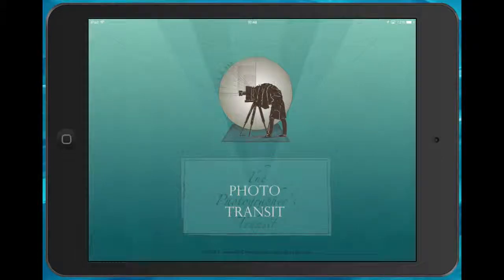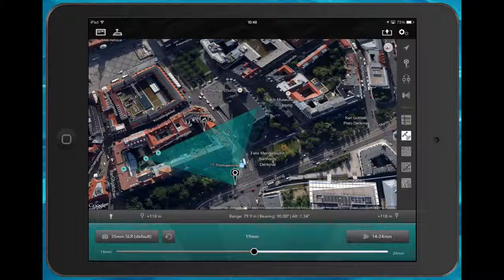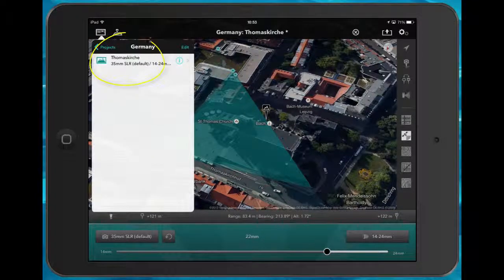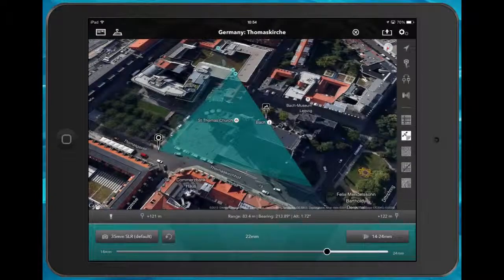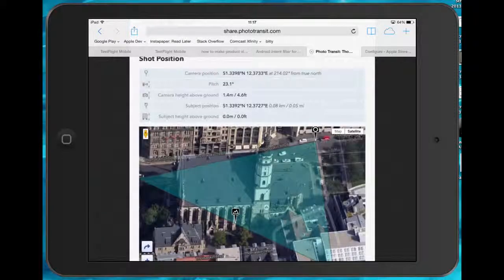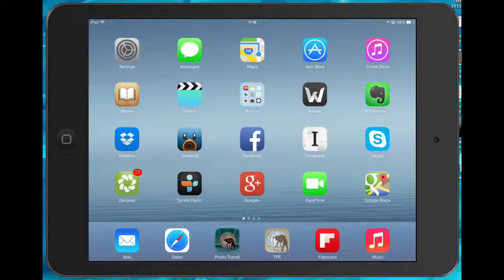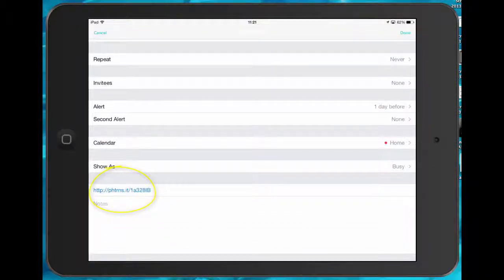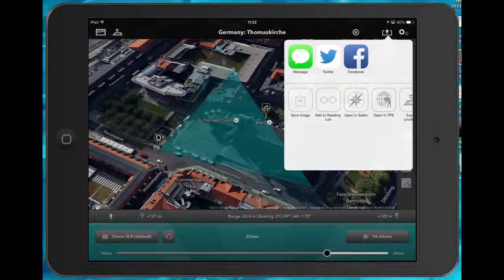Photo Transit: Sharing + Exporting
A video tutorial for our iOS app The Photographer's Transit, showing:

- Quick recap of how to set up and save a shot into a new project
- How to view the shot in a web browser
- How to share shots, project and locations via email
- How to add a shot to your calendar

Photo Transit is a sophisticated shot planning and sharing tool for outdoor photographers, available today for iPad.